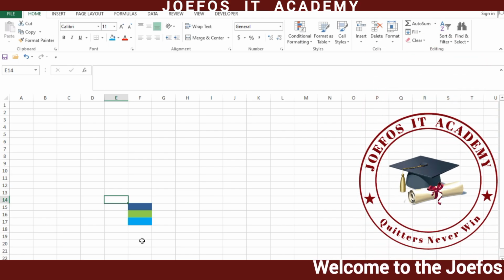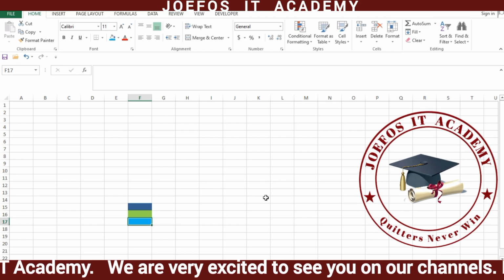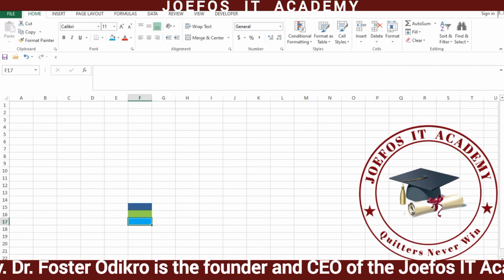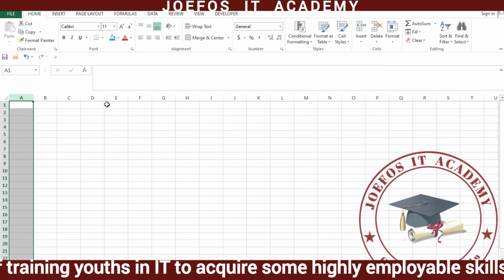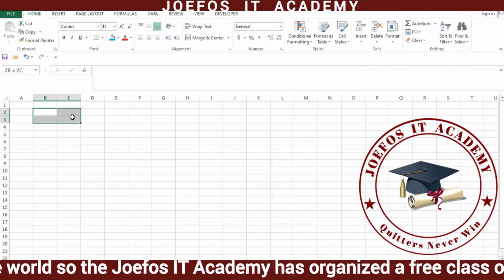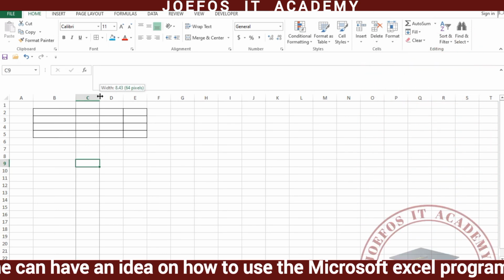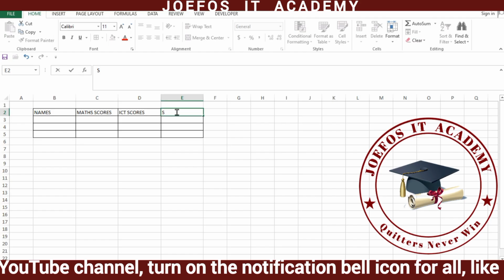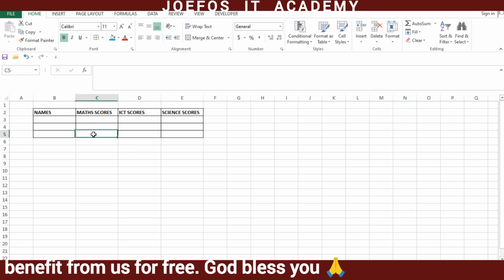Microsoft Excel Tutorials For Beginners Lesson 11